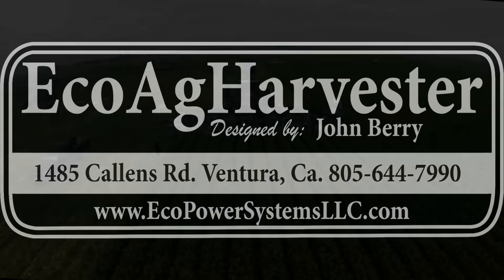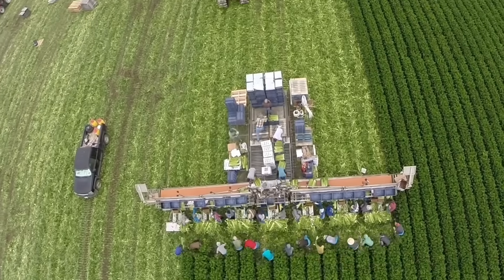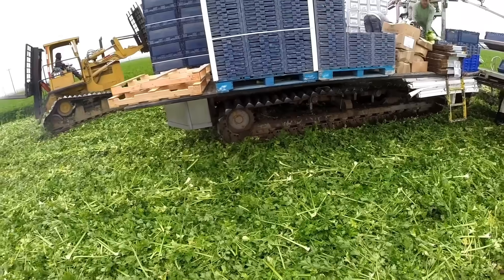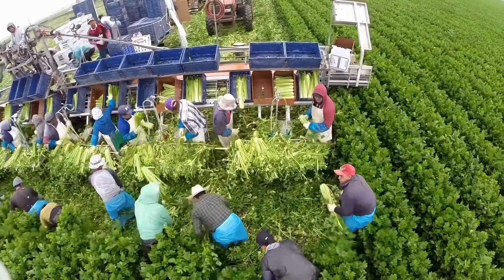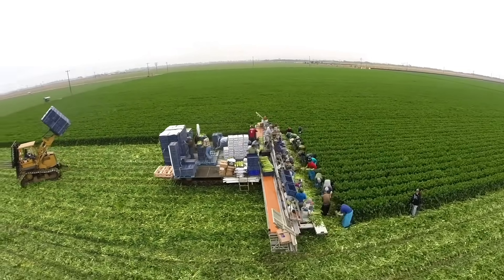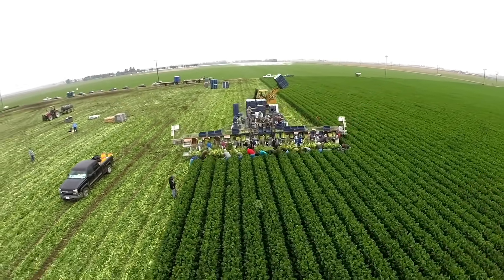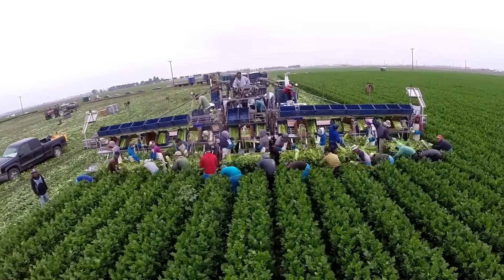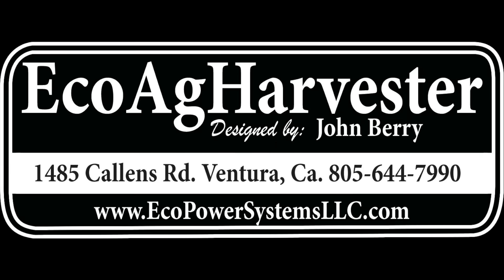EcoAgHarvester - Celery Harvester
This celery harvester built by EcoPowerSystems is helping farmers to harvest up 4000 cartons of celery a day, faster cleaner and safer than any other celery harvesting methods in the industry while reducing injuries and the risk of E. coli.